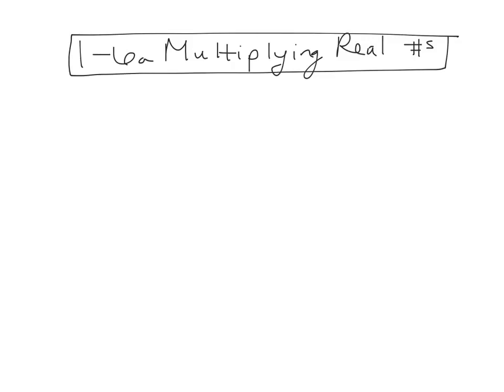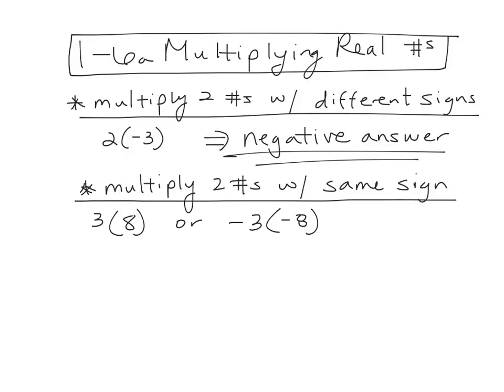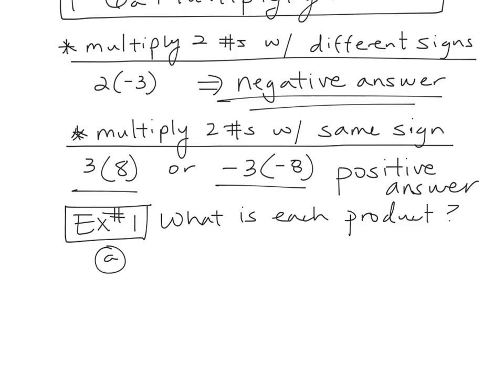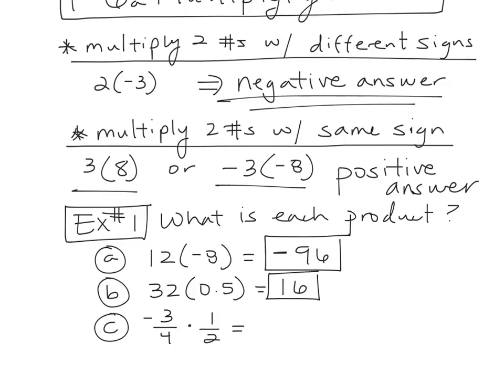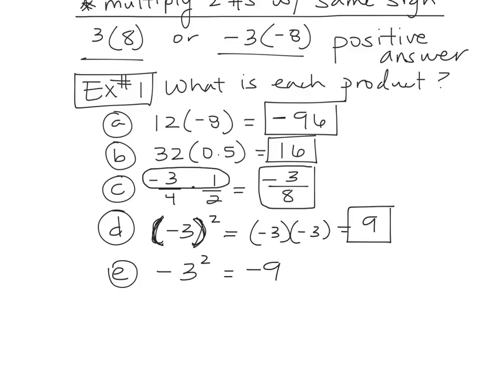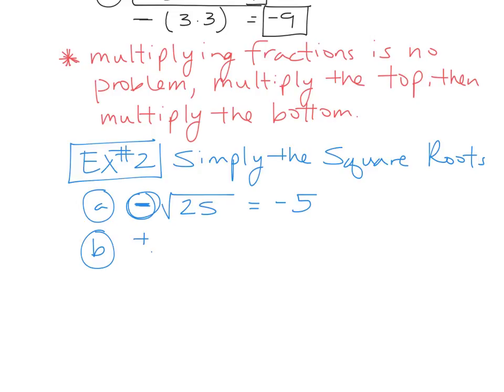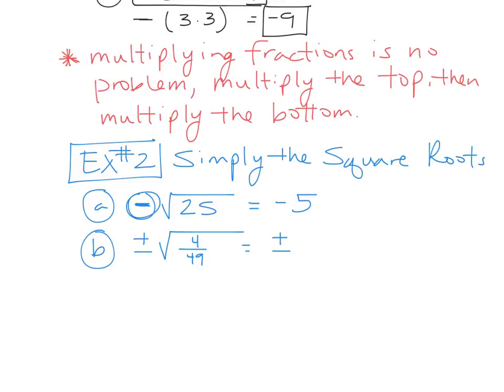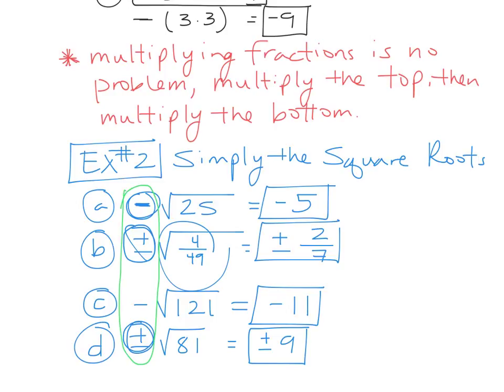1A 1.6a multiplying real numbers